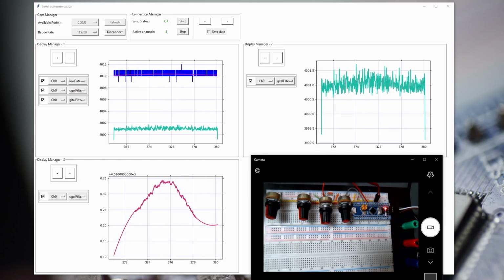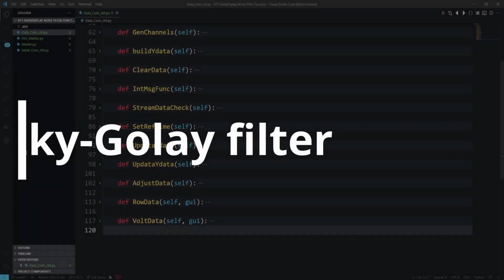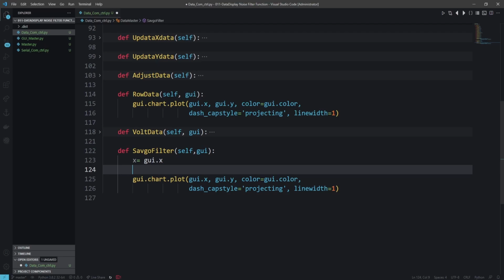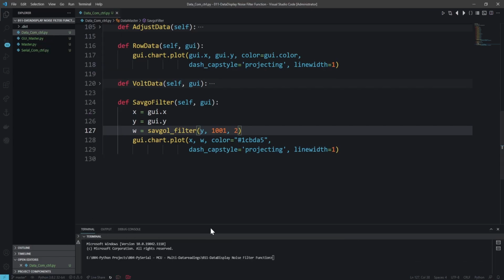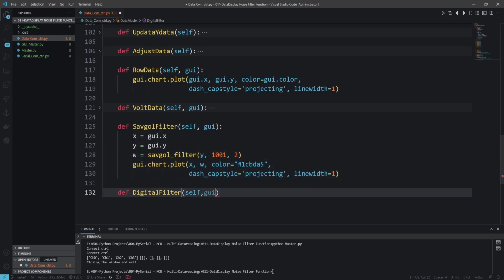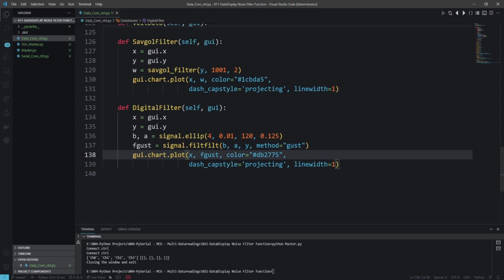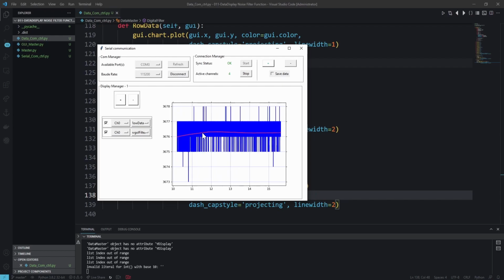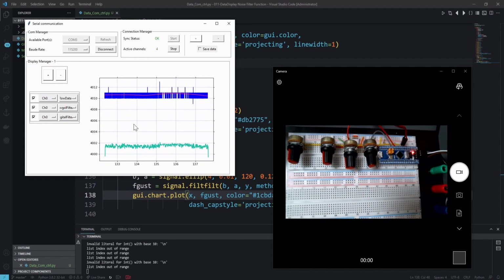011-Python Live stream Graphic UI Arduino-STM32:Signal noise filter (MatplotLib Numpy Scipy)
The code that we have reviewed together in the video Download is available on this Github

This is video 11 of the tutorial that create an advanced Serial connection manager with an MCU (Arduino, STM32, PIC...) and allow to add function to manipulate, visualize and save the received data.

This  tutorial is divided into 4 steps and the topic timeline will be as bellow:

00:00 - Trailer

00:43 - Tutorial Overview

02:15 - Apply Savitzky-Golay filter

06:57 - Apply a digital filter

10:18 -Display & Review

003-Python logic to control and read data from Microcontroller for STM32 or Arduino MCU using UART